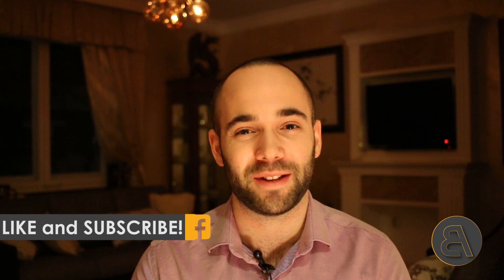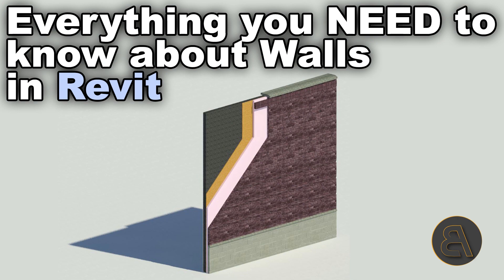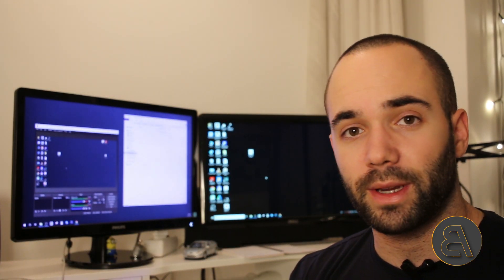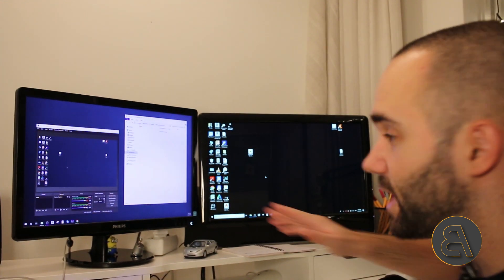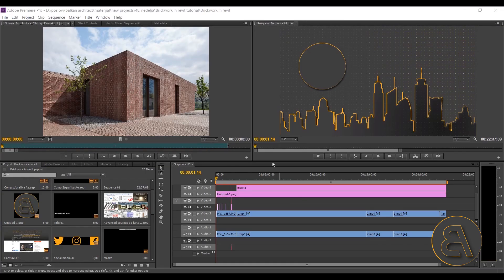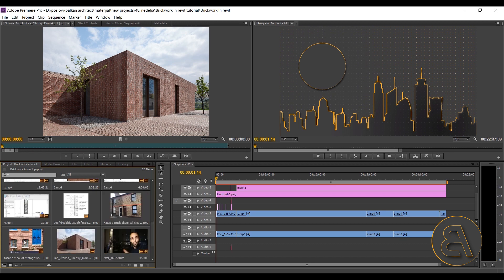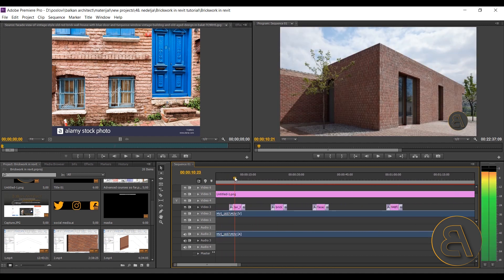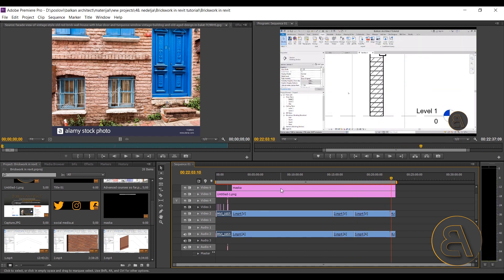200K Sub Special How I Make my Tutorials